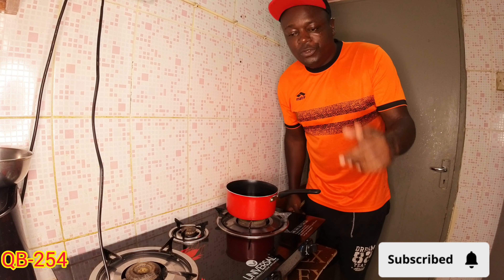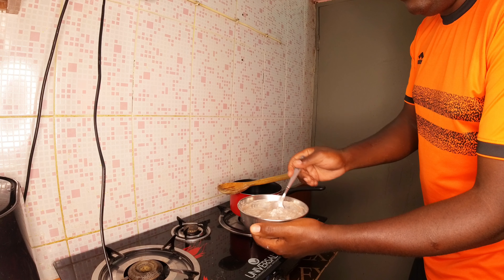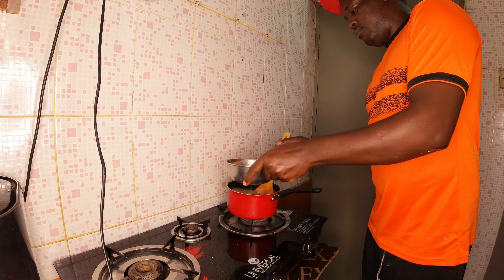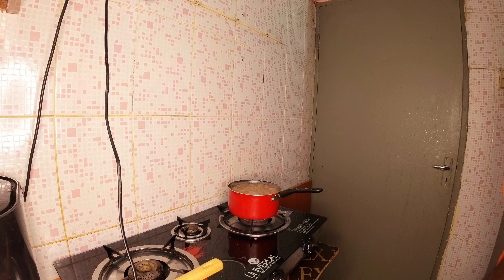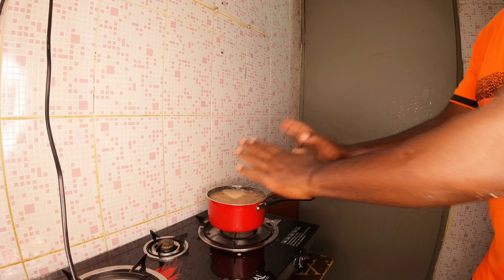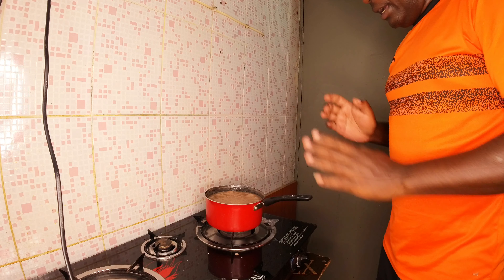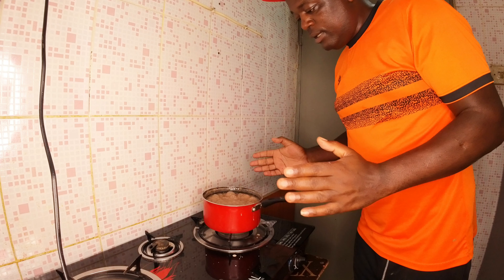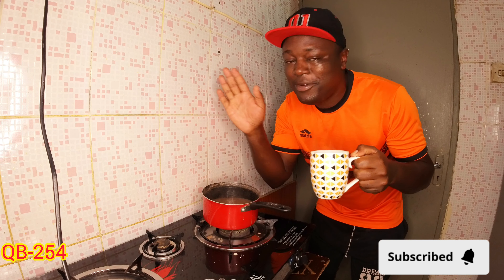Cooking traditional porridge in the kitchen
traditionalbrew qb254 trendingvideo iammayuguno qatar kenya udaku254 pombe villagelifestyle This video is how I showcase me trying to cook traditional sour porridge a breakfast drink in most parts of the villages